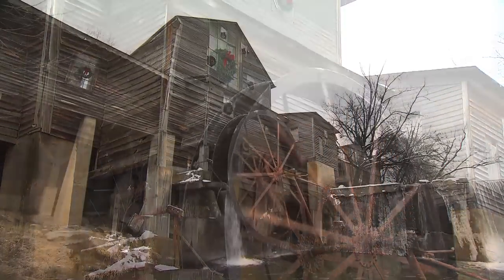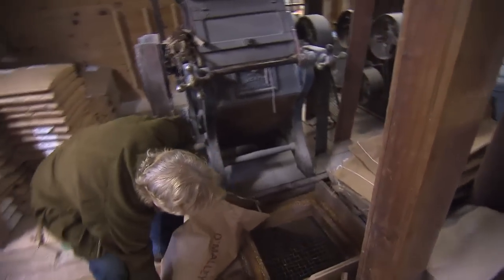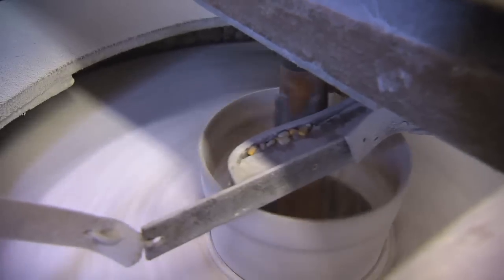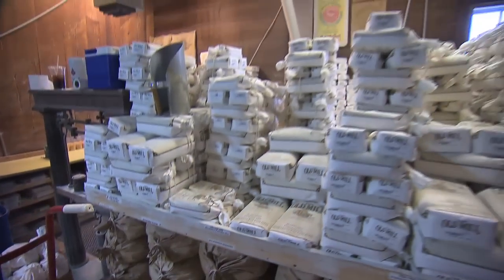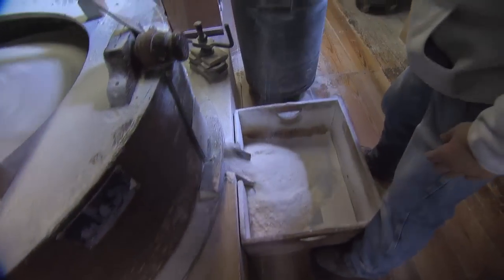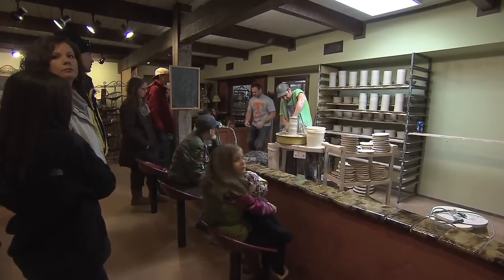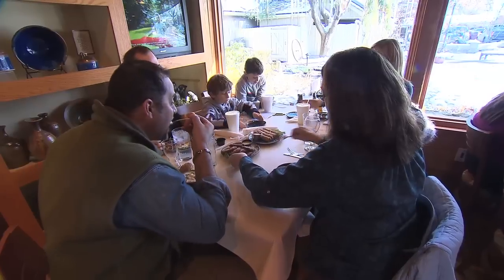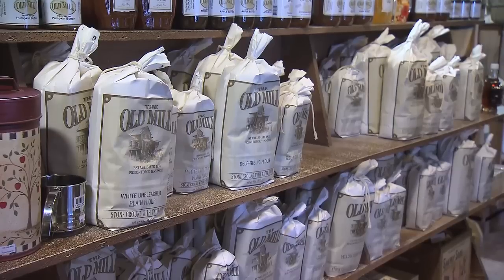Old Mill Square | Tennessee Crossroads | Episode 2434.1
Mention Pigeon Forge, TN, and many people will think of Dollywood, or outlet malls or amusement parks. But, the town has a history that goes back farther than tourism, and if you know where to find it, you can experience it and even take some of it home.  Join Nashville Public Television's Tennessee Crossroads to find out more about the Old Mill Square.